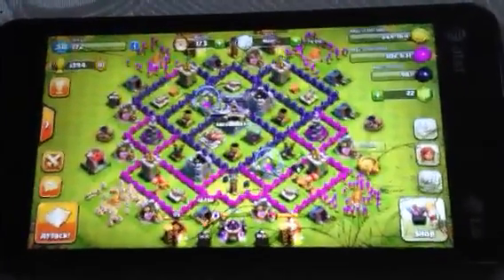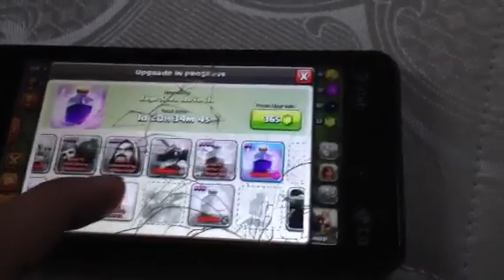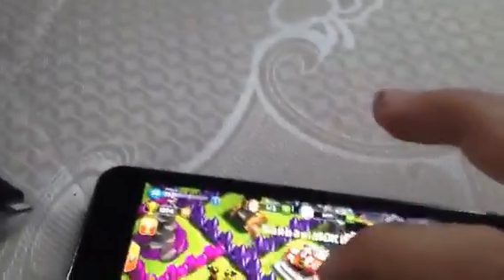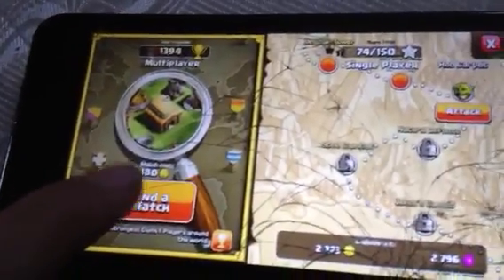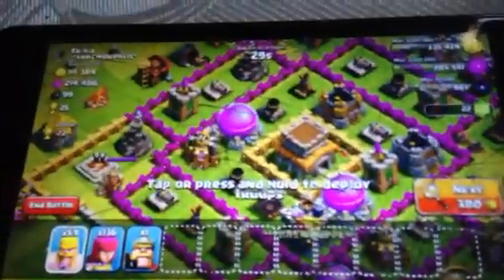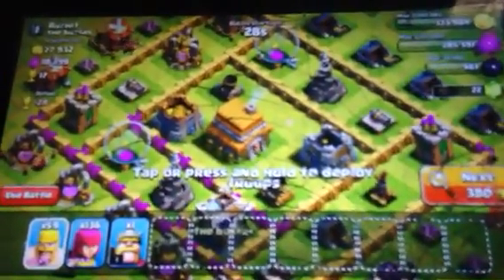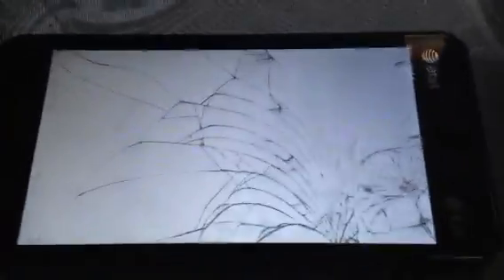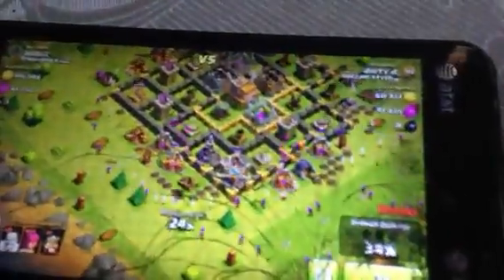Clash farming th7 episode 1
Have fun watching this is my first ever video